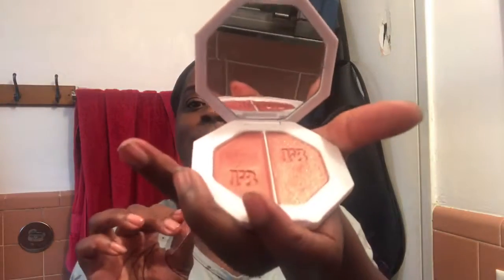Trying Fenty Beauty Foundation!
Hey guys! I'm a super makeup rookie! Watch me play with some makeup from Rihanna's beauty line, Fenty Beauty!

Hey if you think I'm really cool, you should follow me on these social stalking websites!